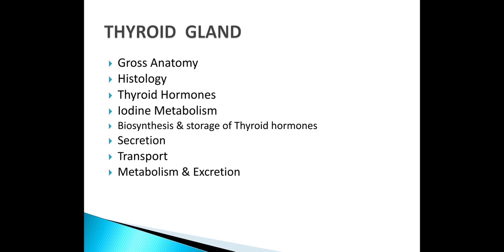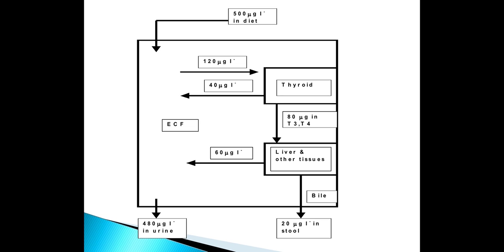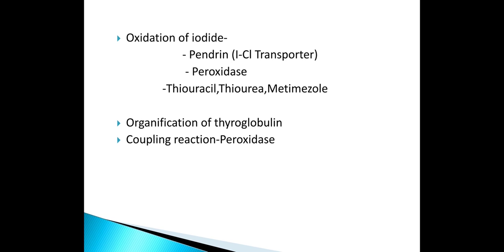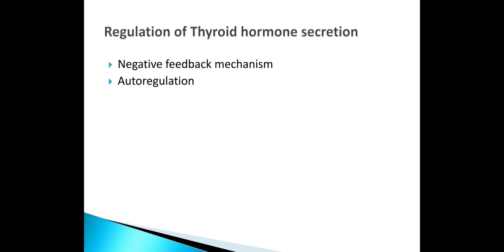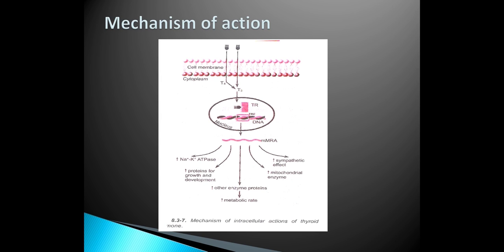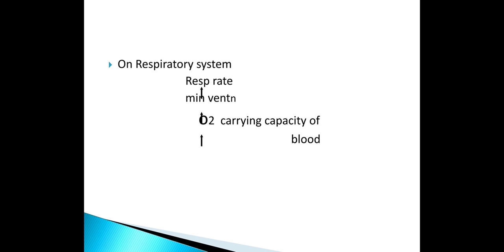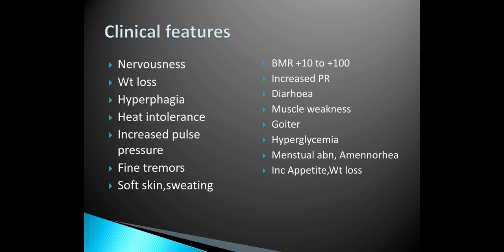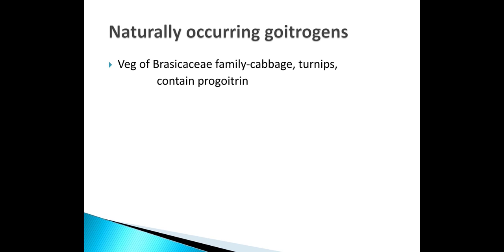Physiology 1st bsc THYROID GLAND